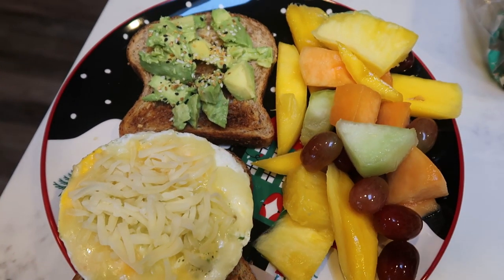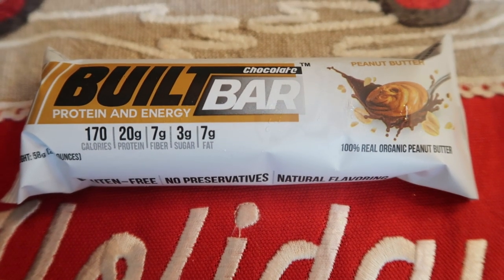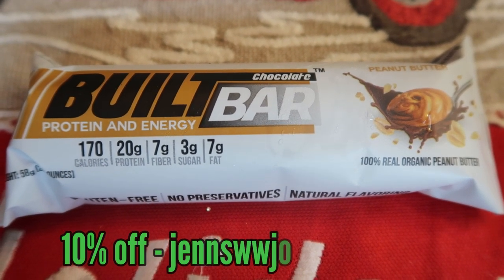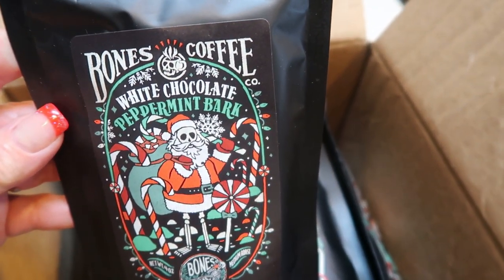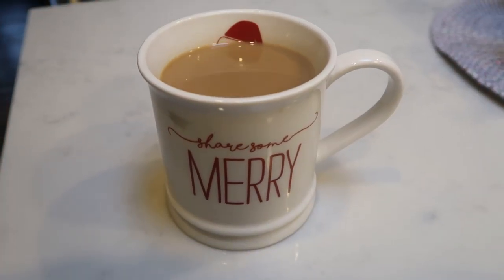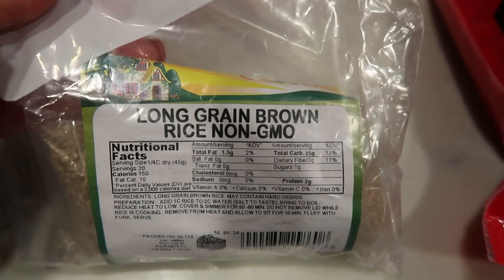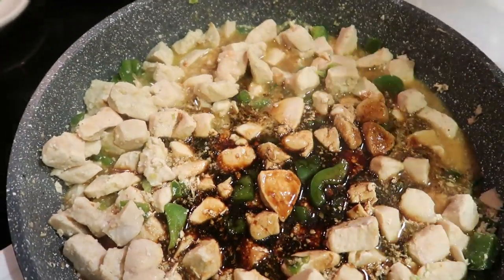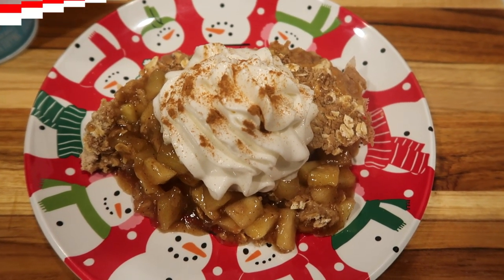WHAT I EAT IN A DAY TO LOSE WEIGHT ON WW GREEN PLAN | CASHEW CHICKEN | MYWW | WEIGHT WATCHERS!!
HAPPY WHAT I EAT WEDNESDAY!!! Enjoy! XO

*MODIFICATIONS:  No Oyster Sauce, No Oil, 16oz Raw Chicken & I used Brown Rice*

Code- jennswwjourney

CODE- JENSWW for $10 OFF YOUR 1ST BOX!

URTHBOX – GREAT snack box delivered to your door step!!! FREE bonus box!!

Code- jennswwjourney

Code- jennswwjourney

Code- jennswwjourney

Code- jennswwjourney

Code - JENNIFERGG15

HAPPY MAIL!!!